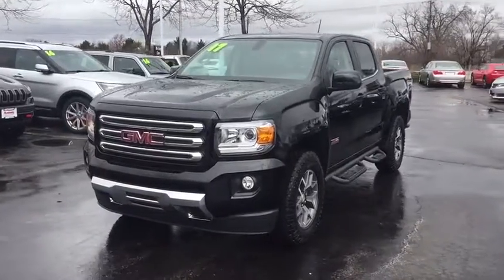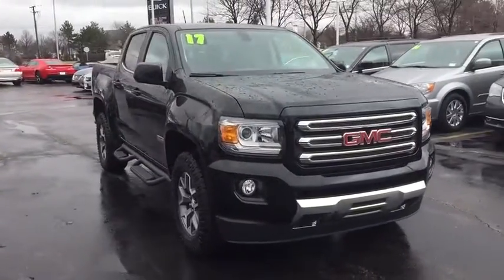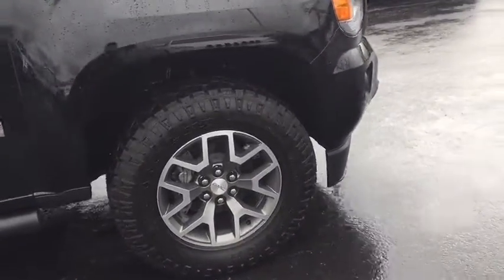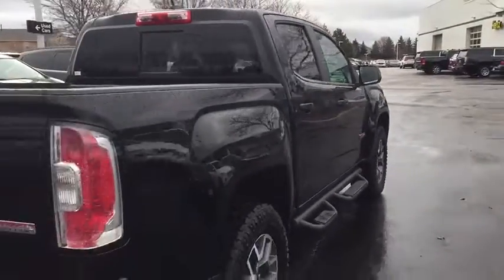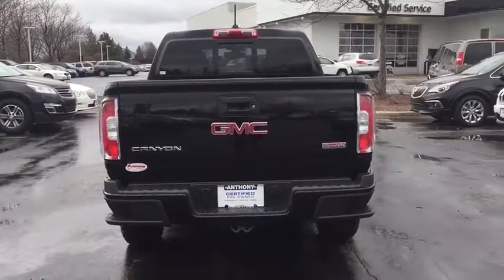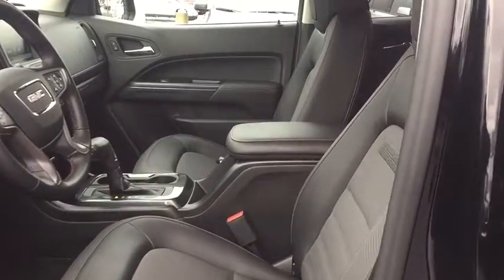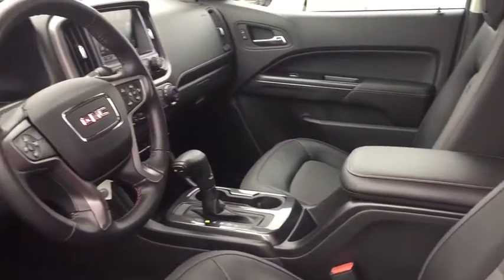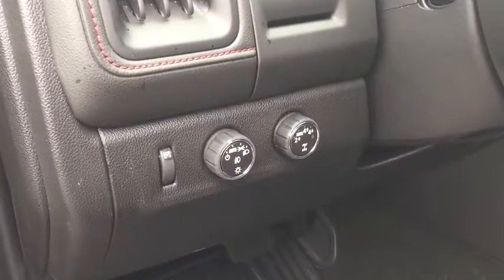2017 GMC Canyon Gurnee, Waukegan, Round Lake, Pleasant Prarie, Mchenry, IL 11765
2017 GMC Canyon
Anthony Buick New: Servicing Gurnee, Illinois near Waukegan, Round Lake, Pleasant Prarie, Mchenry, IL
2017 GMC Canyon 4WD SLE - Stock#: 11765 - VIN#: 1GTG6CEN0H1144754